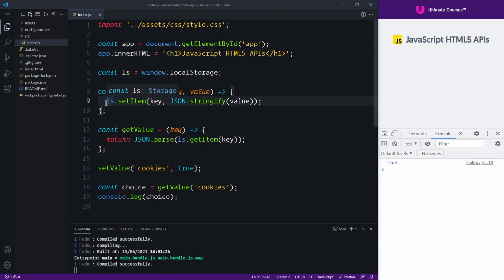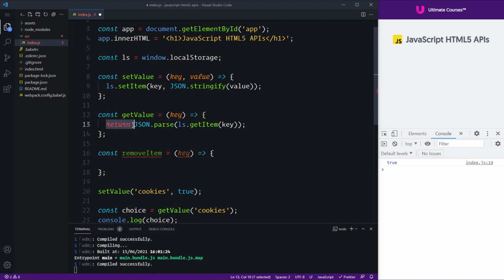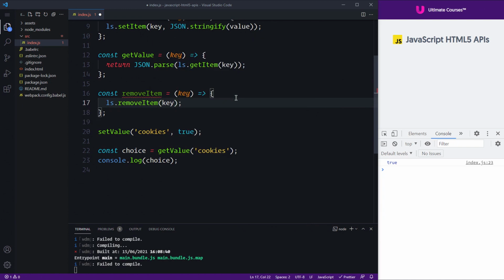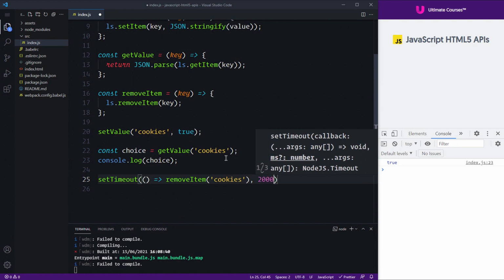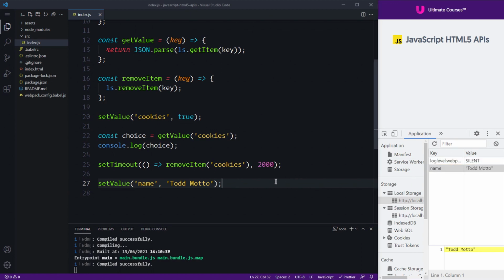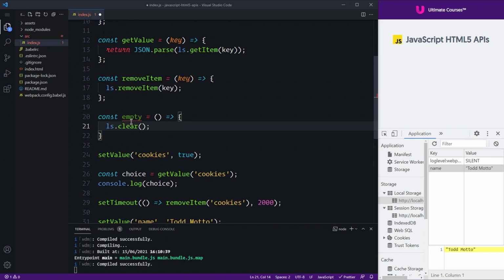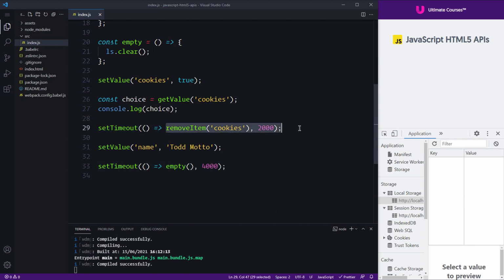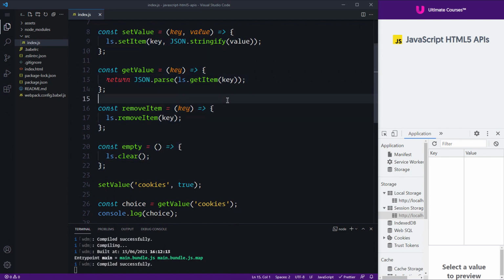JavaScript HTML5 APIs 060 Removing Items and Emptying localStorage